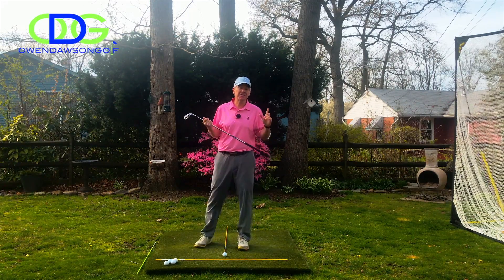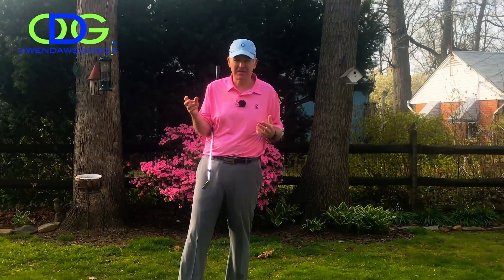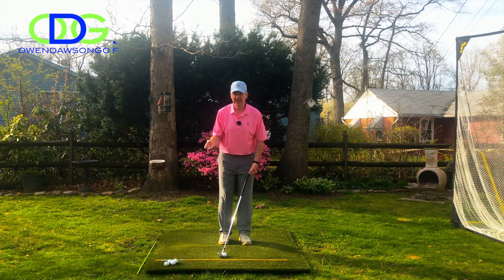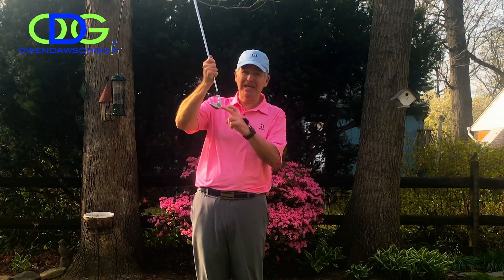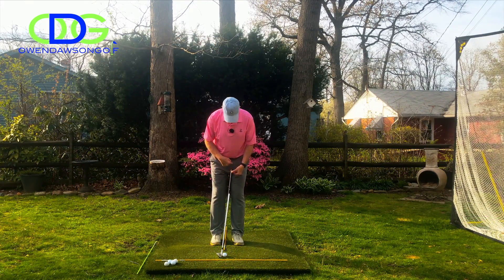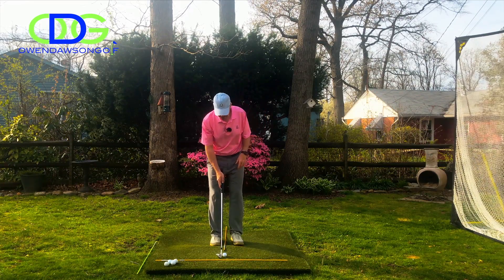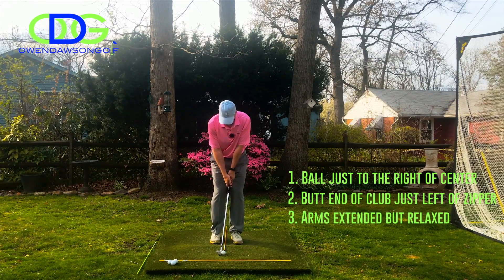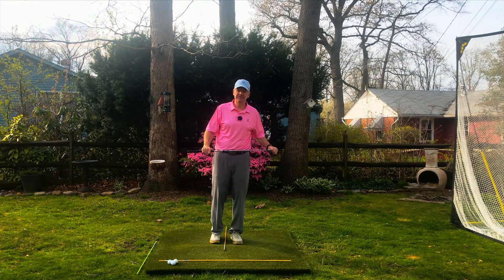2 fixes for your chipping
For those of you who may struggle with your chipping, you may find this video helpful. In my daily teaching, I consistently see golfers practicing with poor technique, expecting improvement. You can easily practicing this in your back yard or basement.

➤Golf Lesson available at the Country Club of Maryland - Baltimore, Maryland